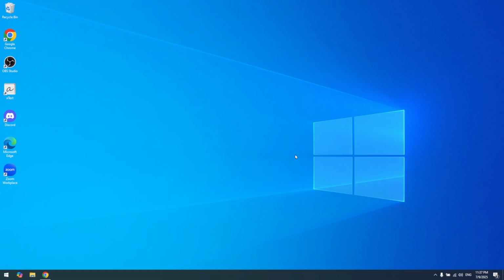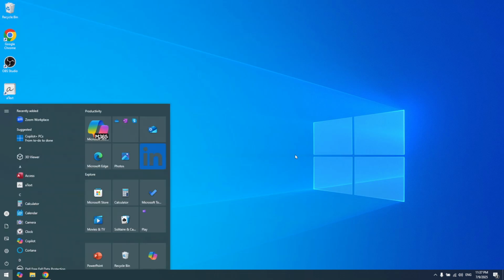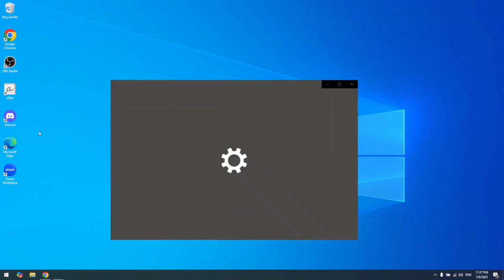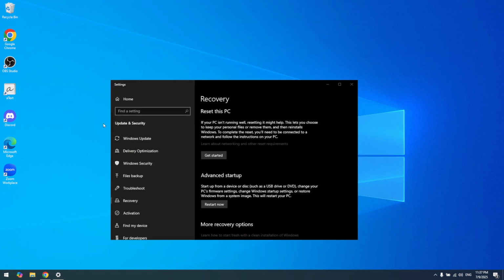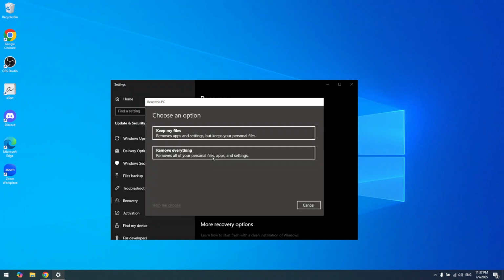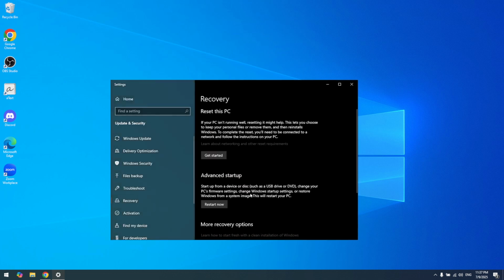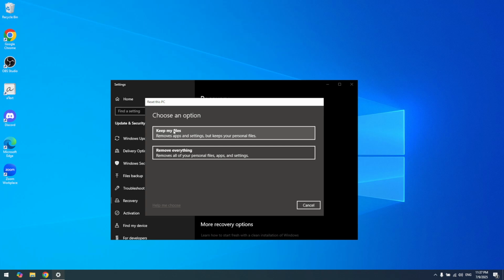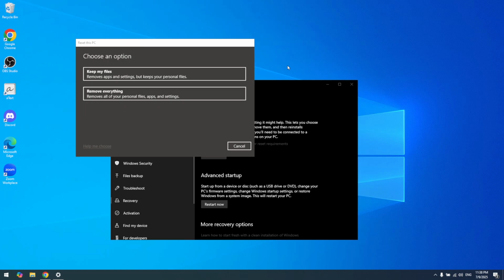How to Clean Windows 10 Install [2025 Full Guide]